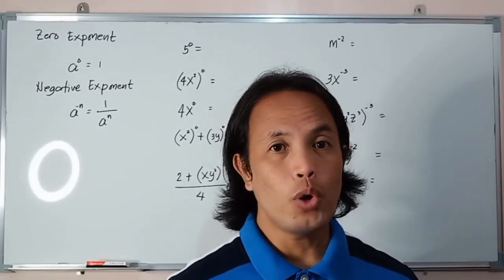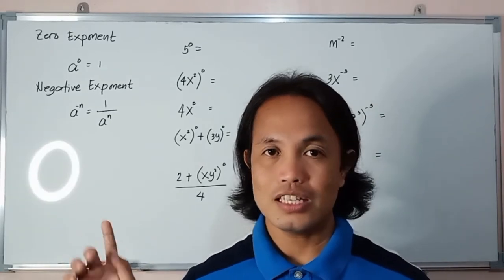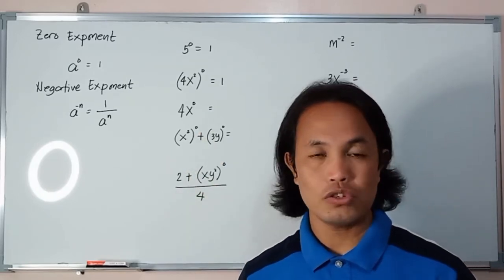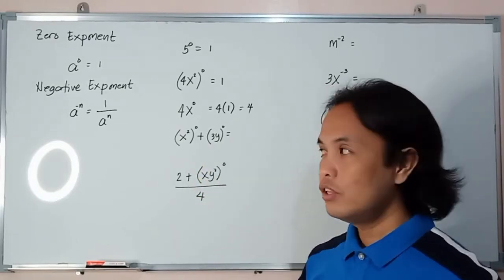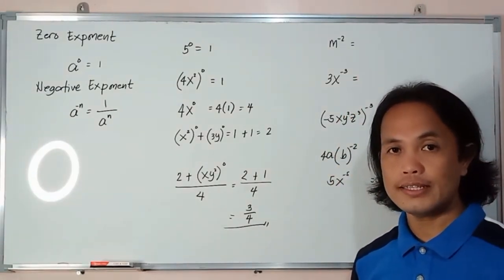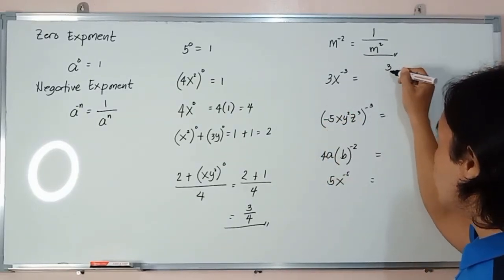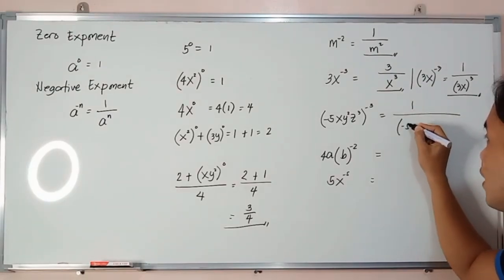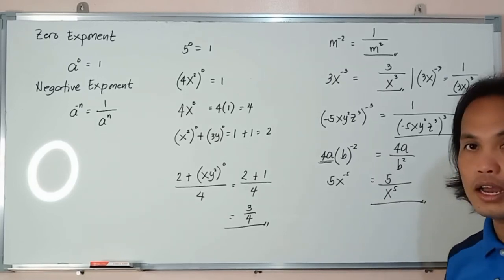Laws of Exponents: Zero and Negative Exponents